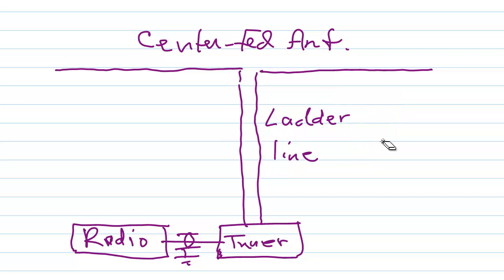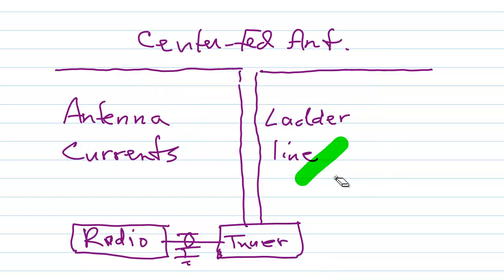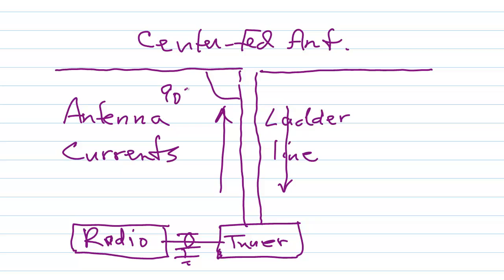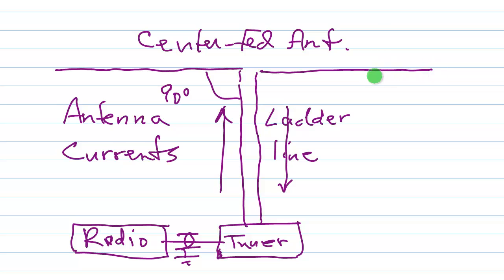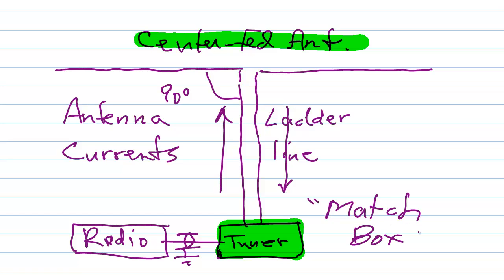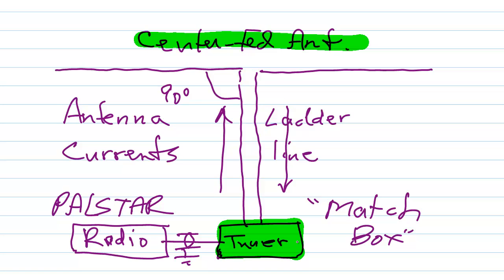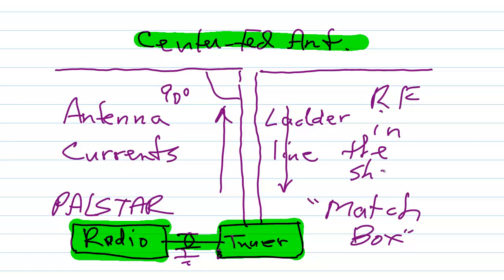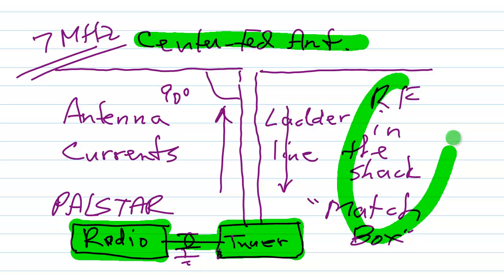Feed-Line Antenna Currents: Part 3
Avoid resonant lengths of transmission line.